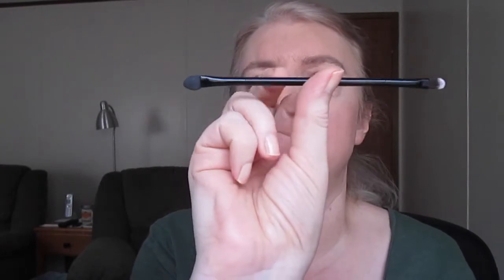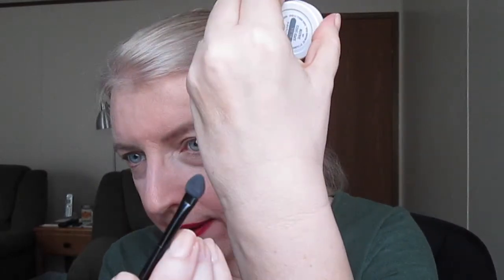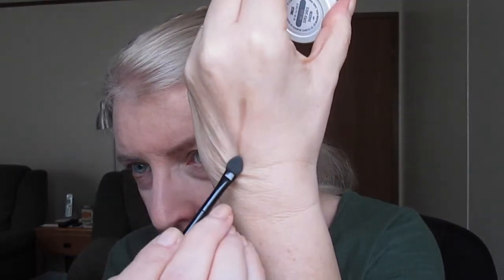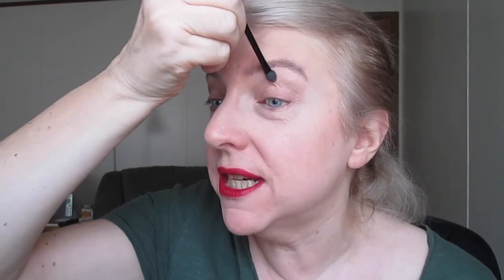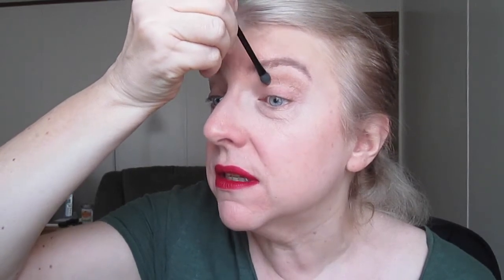ESSENTIAL INFO FOR COLOURPOP CREASE WORK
What I'm wearing:
Shirt is Merona from Target
Nail Polish is OPI Bubble Bath
Nivea A Kiss of Intense Moisture Lip Treatment (yuck, LOL)
CoverGirl Clean Whipped Cream Makeup in Creamy Natural (discontinued)
NYX Dark Circle Concealer in Light
Wet n Wild Fergie Come Correct Celebrity Concealer in Fair
Wet n Wild Fergie Mattifying Powder in Pedestal (just to set the concealer)
Rimmel Match Perfection Blush in Light/Medium (just got this yesterday and will show you in my next Haul video)
NYX Highlight & Contour Pro Palette (top row 1st shade as face highlighter, bottom row 3rd shade as face contour)
ColourPop SuperShock Shadows in Girly (highlight), Smash (crease), So Quiche (lids)
Maybelline Master Kajal cream kohl eyeliner in Midnight Brown
Wet n Wild Max Volume Plus Mascara in Amp'd Up Black
Love & Beauty by Forever 21 Retractable Eyebrow Pencil
ColourPop LippeStix and Lippie Pencil in Bichette

Most products were applied prior to filming

Zoeva crease brush was a gift from my friend June